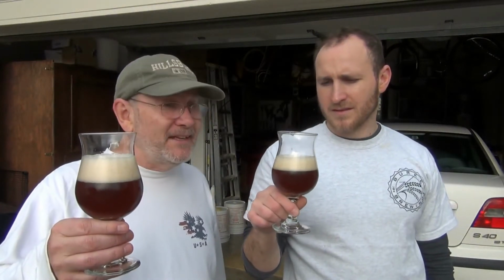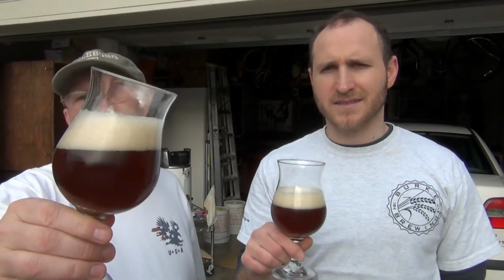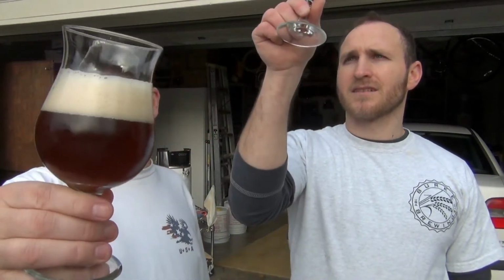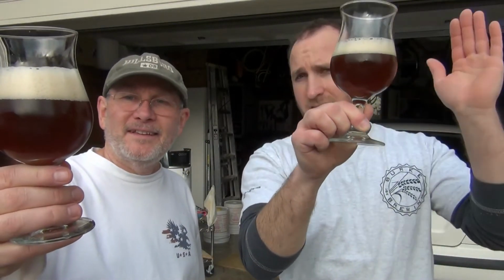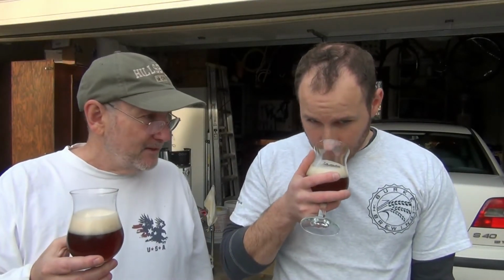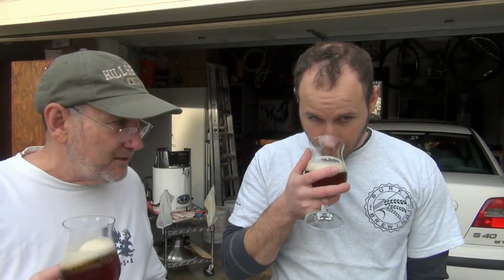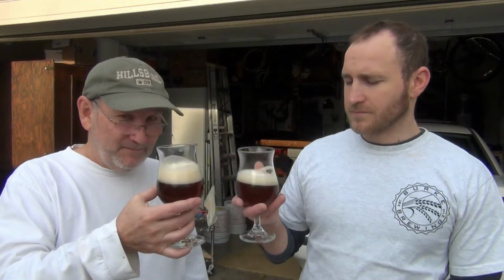Belgian Christmas Ale - pFriem Family Brewers - Beer Review 598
Belgian Christmas Ale
pFriem Family Brewers

Style: Belgian Ale
ABV: 8.0%
IBUs: 30